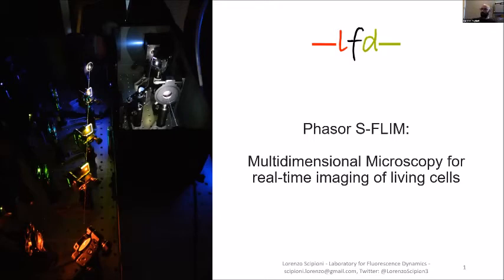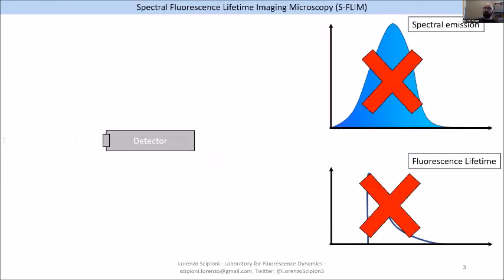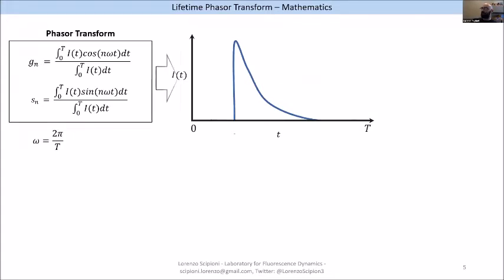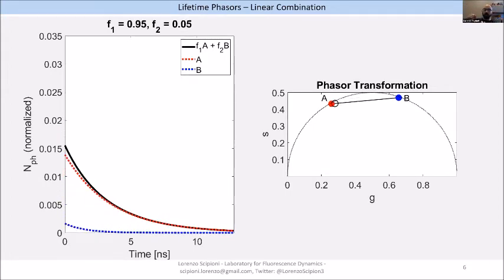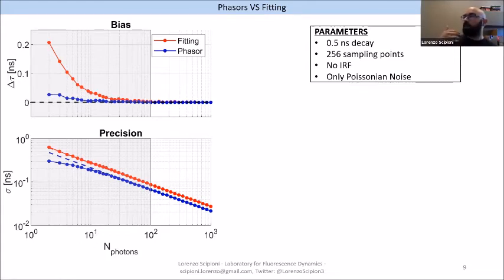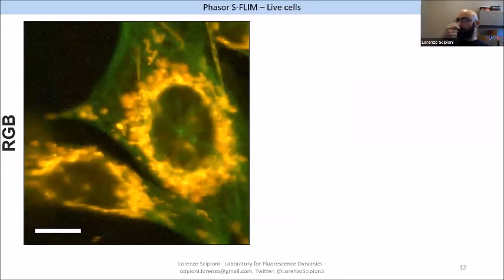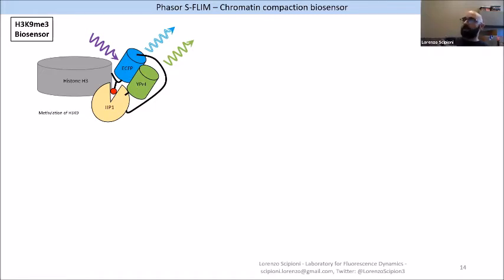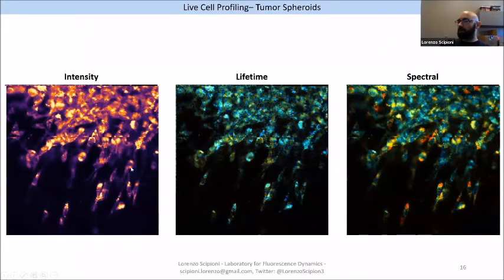Application talk #5 Lorenzo Scipioni Applications of Phasor S FLIM for in vivo dynamics